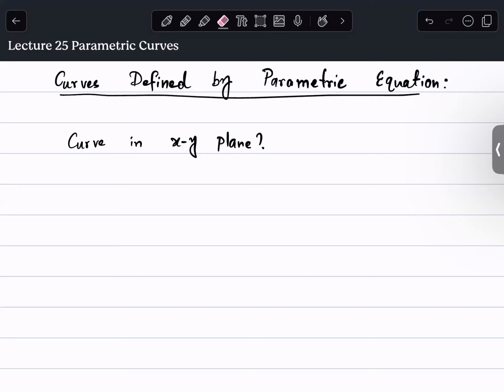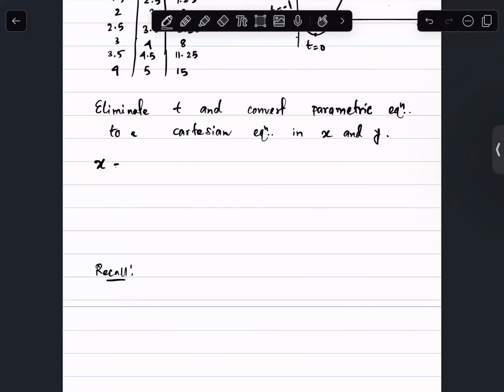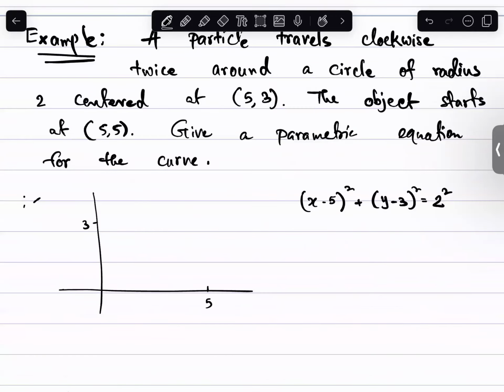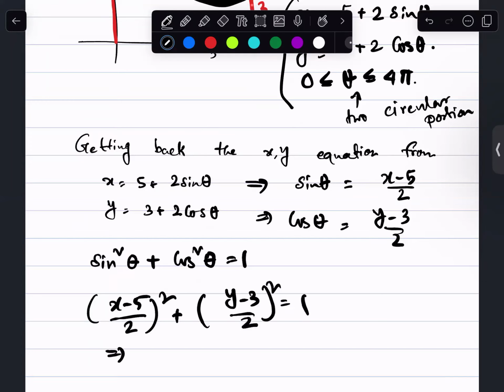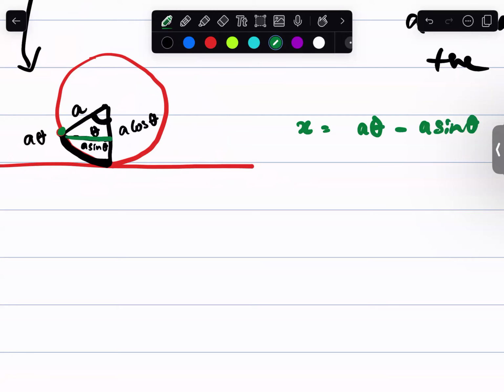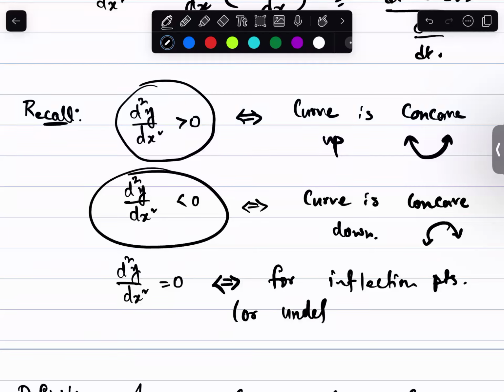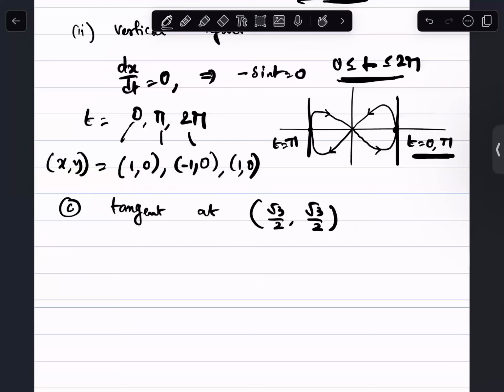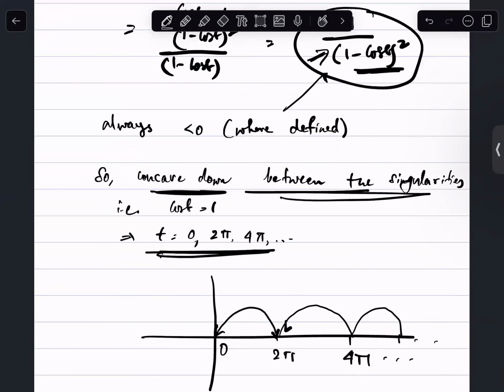Lecture 25 Parametric Curves